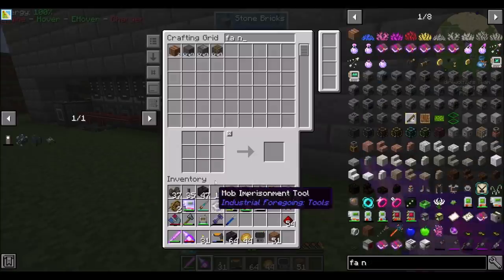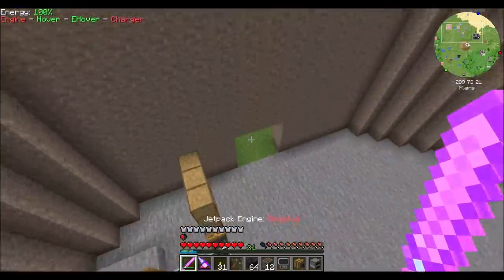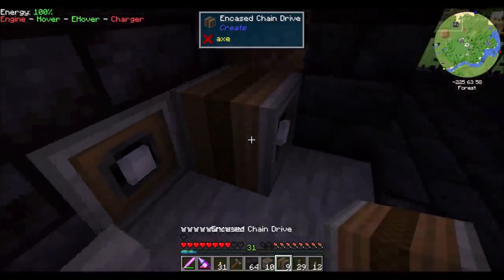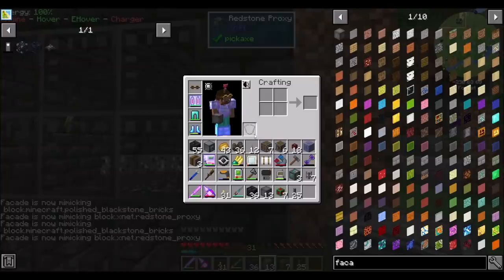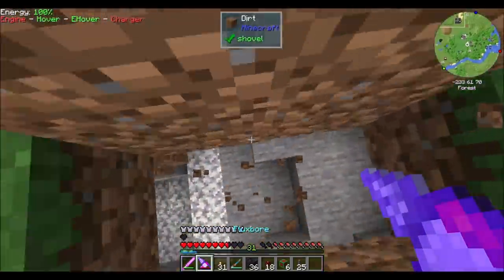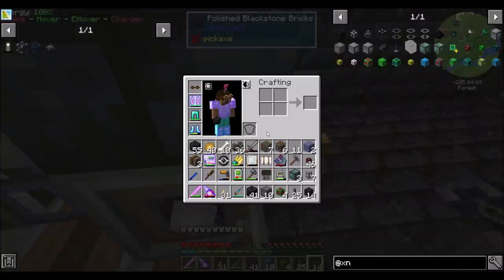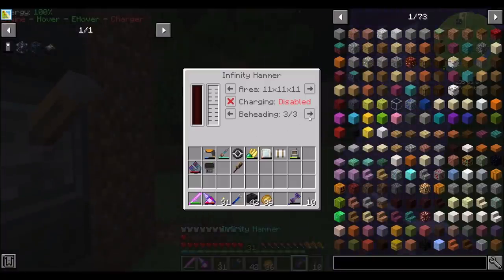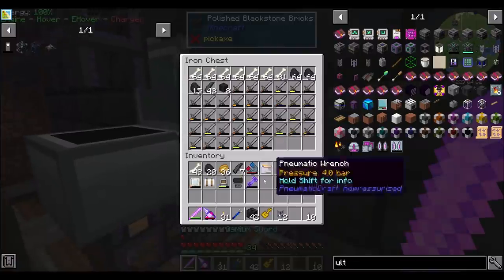Lets Play S10E49 Mob Farming with Create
Now that we have the mobs spawning - its onto the next step!!